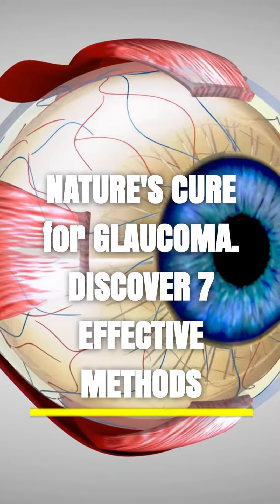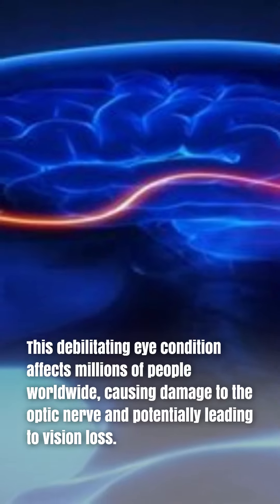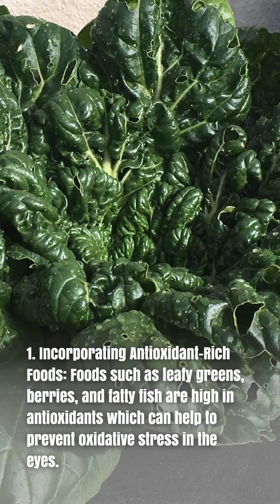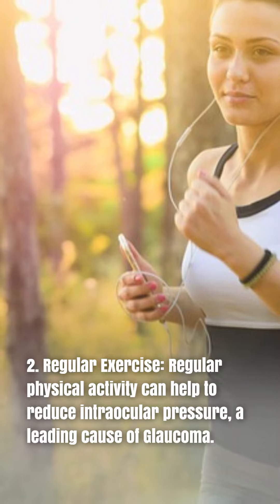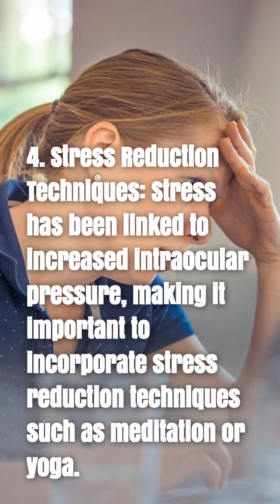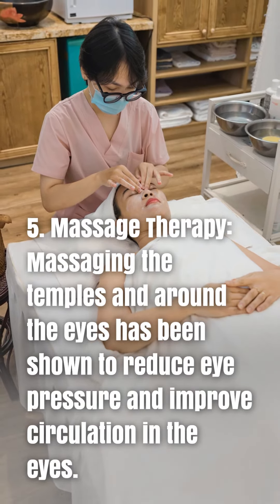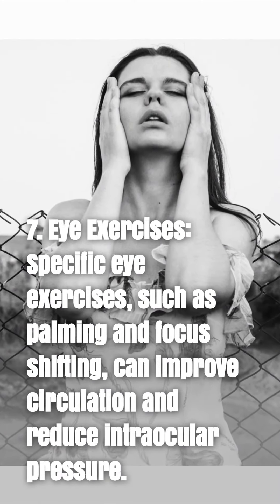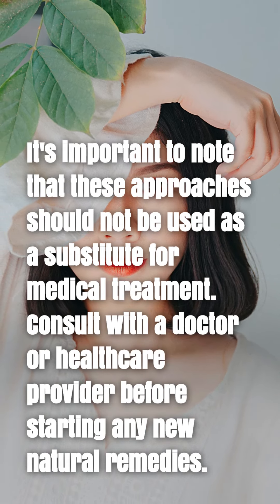Nature's Cure for Glaucoma - Try These 7 Effective Methods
Nature's Cure for Glaucoma: Embrace the Power of Nature - Are you tired of relying on harsh chemical treatments for your Glaucoma? Discover the power of nature with a safe and effective alternative. Our Nature's Cure for Glaucoma offers 7 effective proven methods to alleviate symptoms, reduce pressure in the eyes, and improve vision. Say goodbye to the risks and side effects of traditional treatments and experience the natural way of healing for your eyes. Protect your vision and improve your eye health with Nature's Cure for Glaucoma.